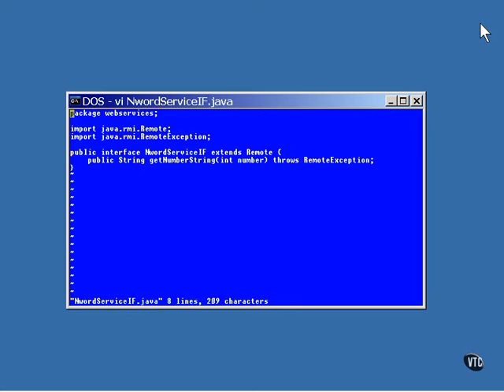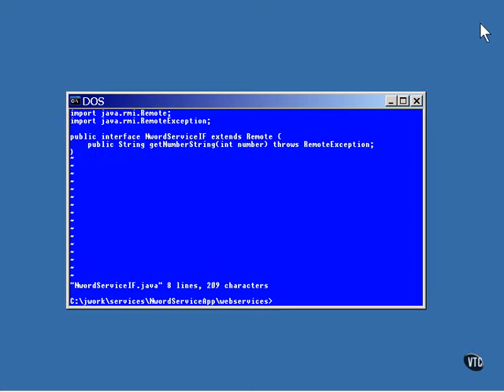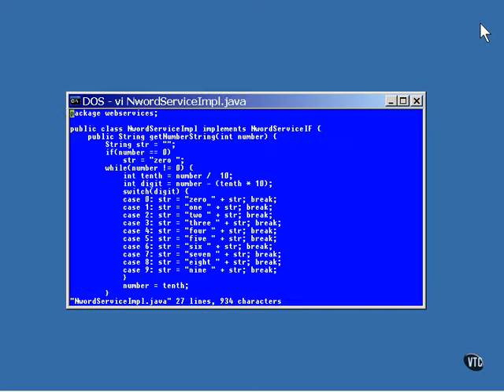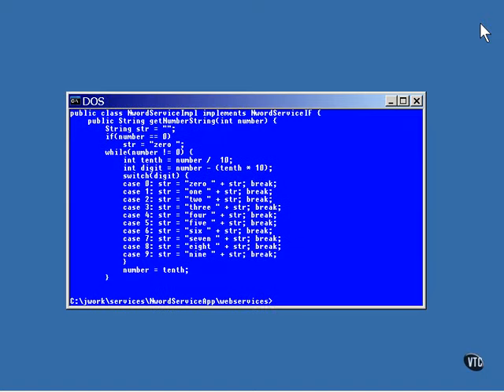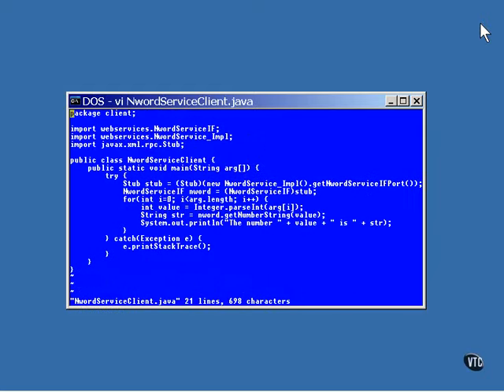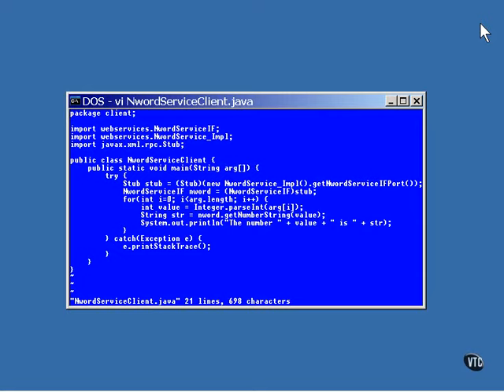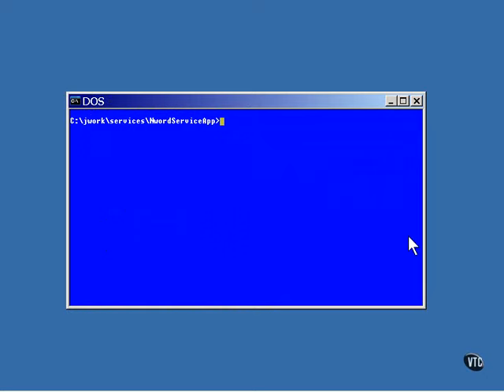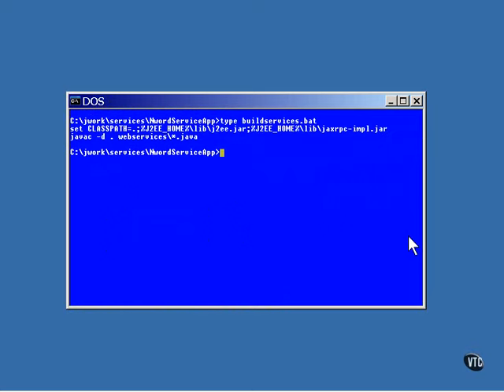Lesson3 Source Code of a Web Service